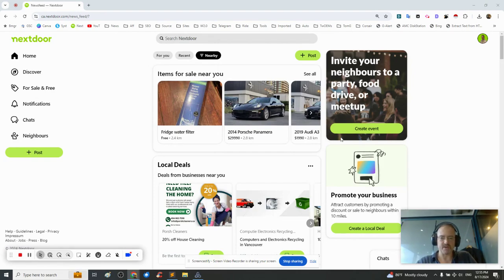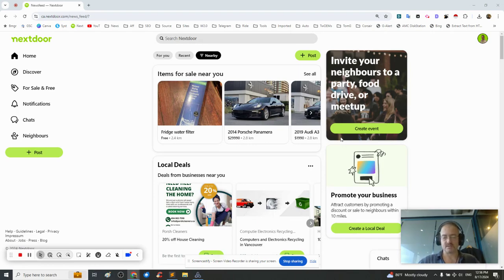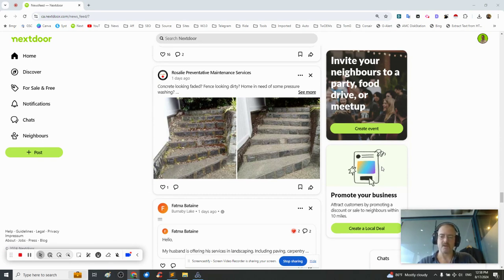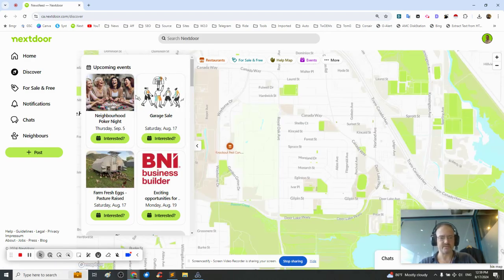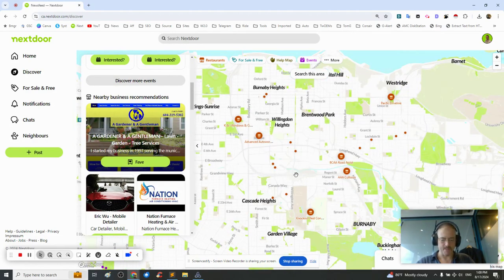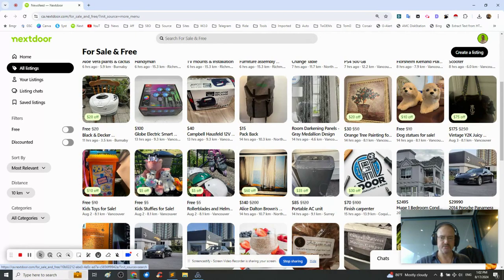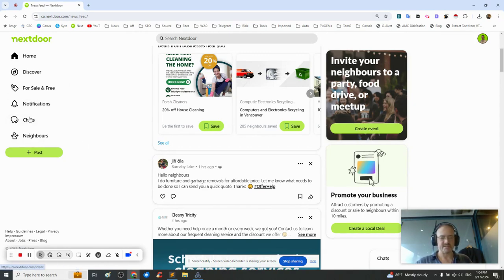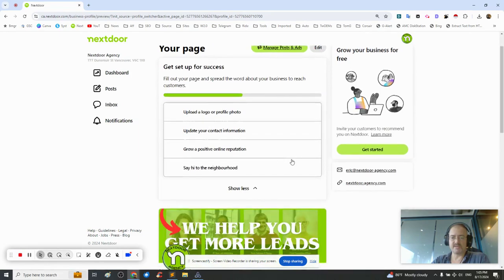How To Use Nextdoor App - Build In Public Day 39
💥 Here are 2 different type of users on Nextdoor

00:00 How To Use Nextdoor App for Individuals
11:14 How To Use Nextdoor App for Business
13:41 Create your Nextdoor Group (Topical to your niche)

I help medium companies & small business owners:

- build their Nextdoor Leads Machine
- scale geographically in other cities

To benefit from the power of automation 🤖

So they can focus on creating value 🏆 & servicing their customers 🙋

And increase profitability 💰